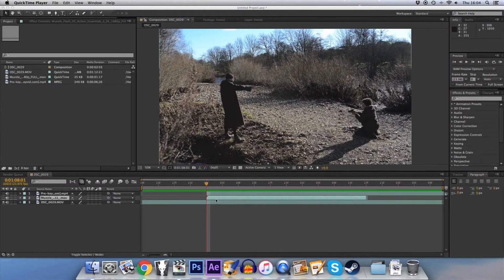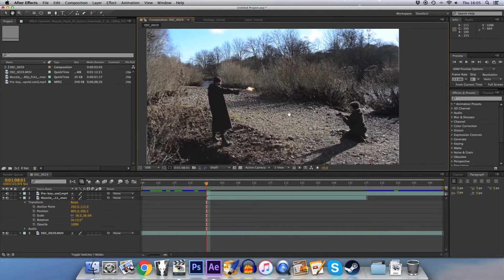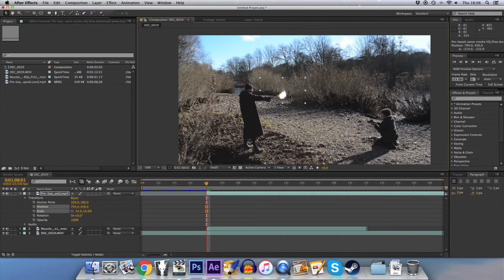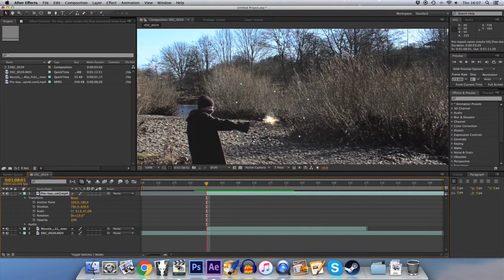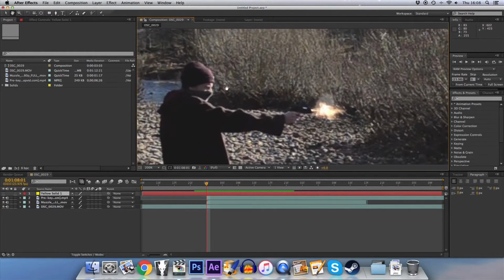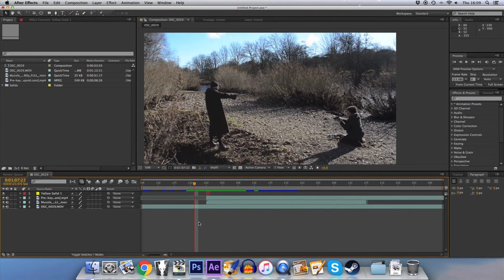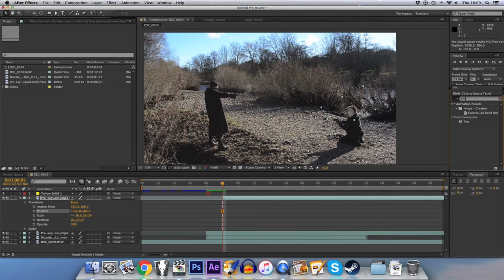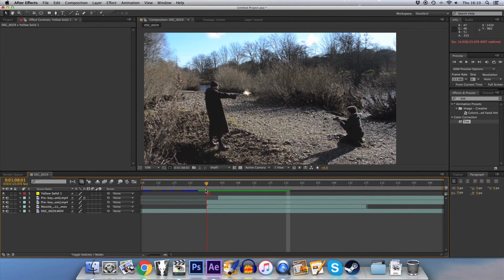Realistic Muzzle Flash Tutorial | Filmmaking Tips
Professional filmmaking and videography services in the North East and North Yorkshire.